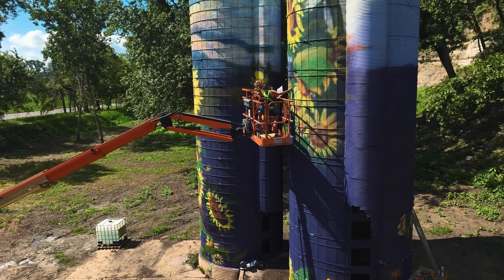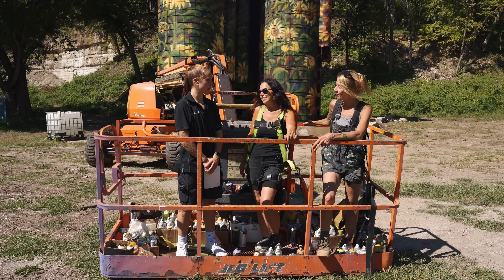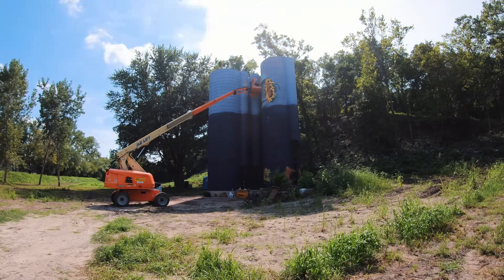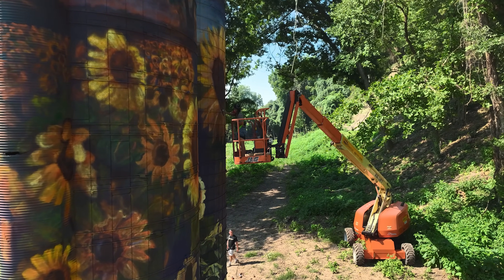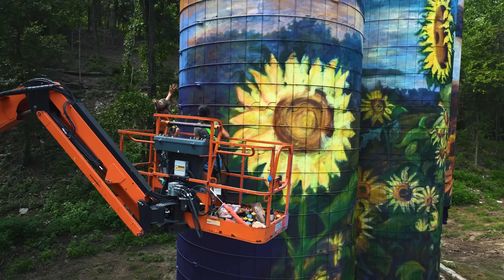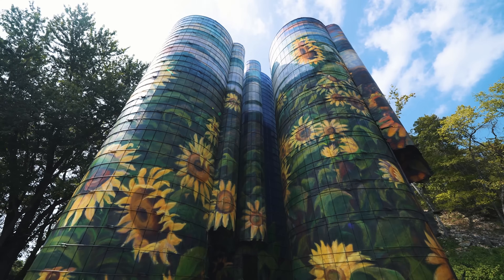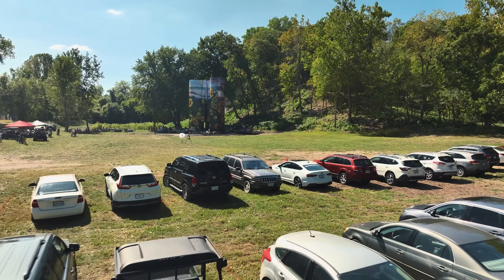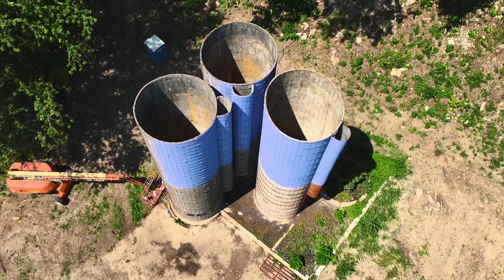GIANT Sunflowers PAINTED on Abandoned Grain Silos! 😱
Meet the artists behind the incredible transformation of old grain silos into vibrant canvases of sunflowers!

These artists were tasked with breathing new life into these forgotten silos. Tune in to get a glimpse of the process of creating these silos, and to get an idea of some of the inspiration behind this project for Sunflower Hill Farms!

Huge thanks to Hansens Tree Services and King's Excavation for the demo and brush clearing. Also a thanks to the KBUILD paint team for prepping the silos which made it possible for the artists, Anne Molasky and Kim Alsop, to come in and work their magic!✨